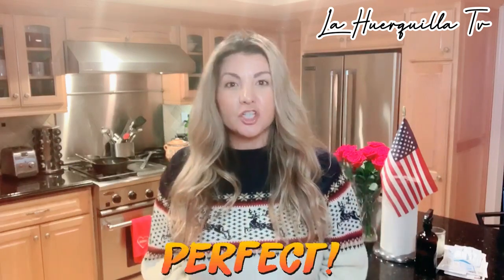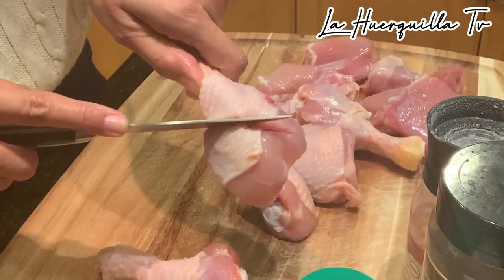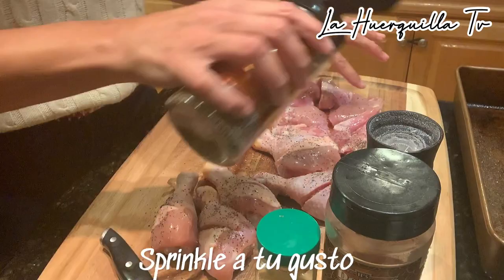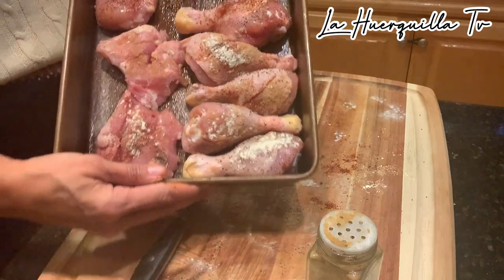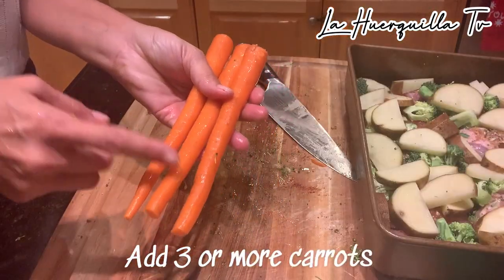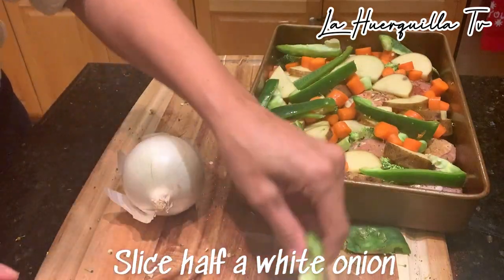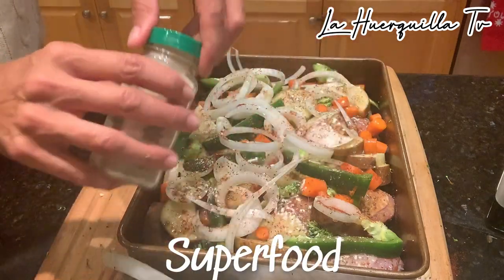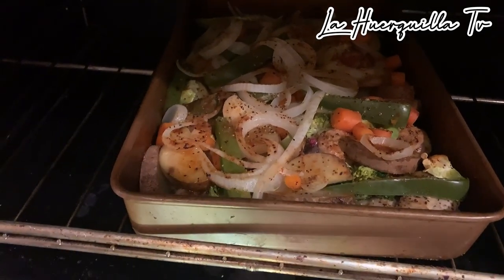Huerquilla’s 1-Pan Chicken Meal🐓🥘... soooo easy!!!🍗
This is easiest, fastest, yummiest, & nutritious meal you will ever make.

Ingredients:
2 lbs of organic chicken (bone in preferably)
1 head of Broccoli
2 large Organic Potatoes
3-4 Organic Carrots
1/2 Bell Pepper
1/2 white Onion
1/2 cup of Avocado Oil
Paprika
Cumin
Garlic Powder
Salt
Pepper

Serves 4 people, double the portions to feed more people.
Sometimes I use asparagus instead of broccoli and I add brussels sprouts.
Provecho!